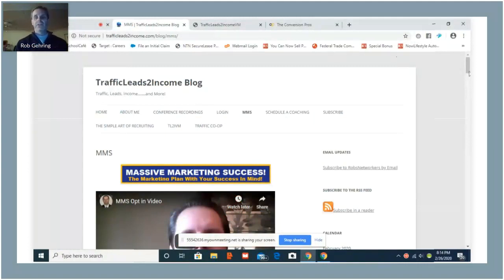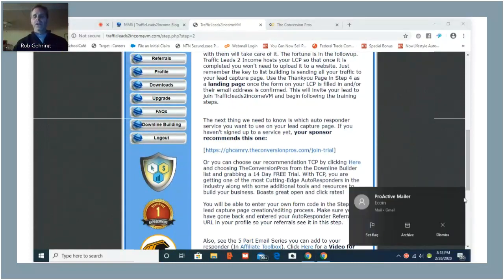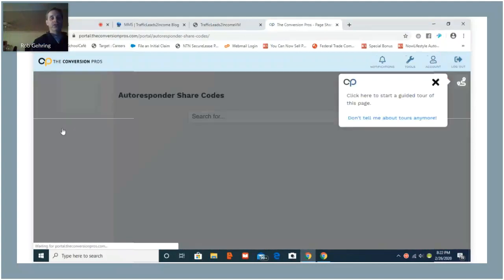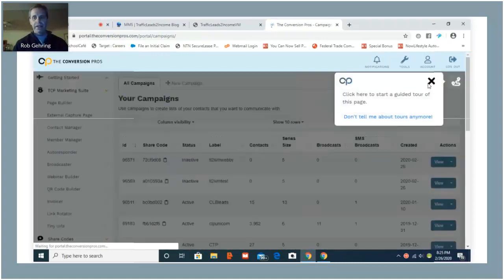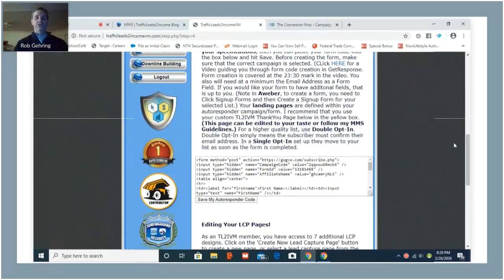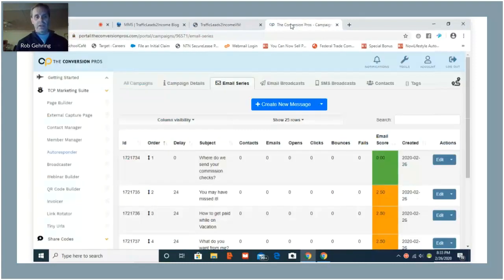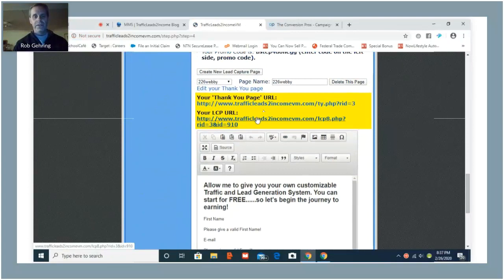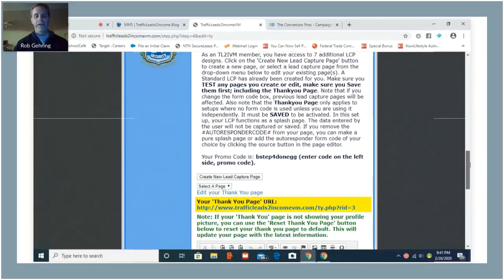Trafficleads2incomeVM Webinar 2/26/20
We recorded a training video on creating a funnel in TL2IVM using the Conversion Pros Auto Responder platform. This video will be part of Steps 2 and 4 in the 7 Steps to Online Marketing Success.